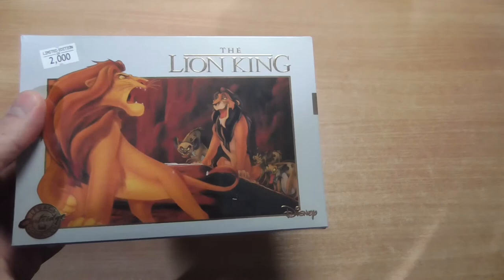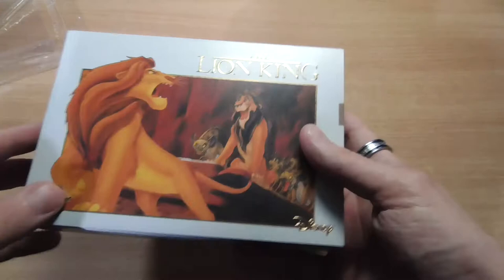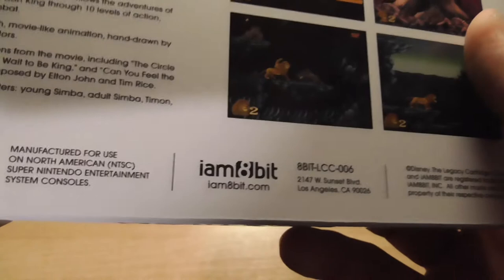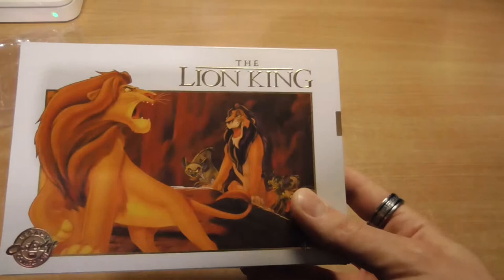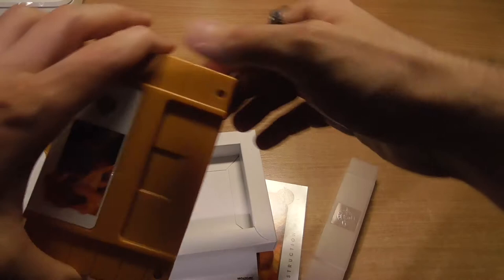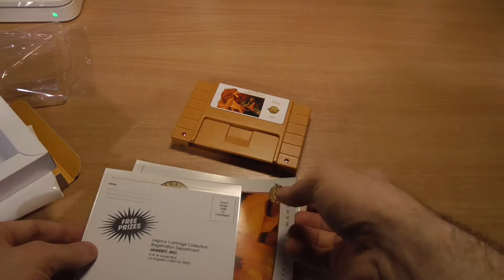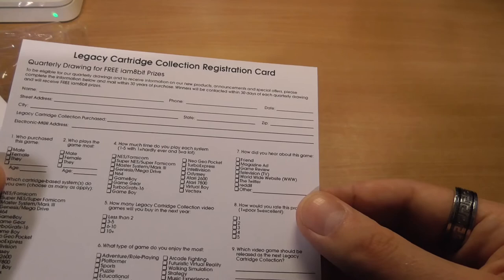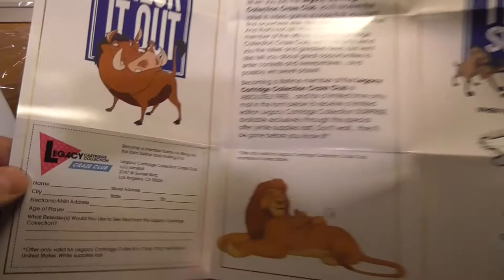The Lion King SNES iam8bit 2021 Legacy Cartridge Collection unboxing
Unboxing of the 2021 edition of the classic "The Lion King" game for SNES. Released by @Iam8bit after unprecedentedly long time in the making (almost 1.5 years) following the announcement on the 23rd of October 2019. Part of the Legacy Cartridge Collection. Manufactured for use on North American (NTSC) Super Nintendo Entertainment consoles. Limited edition of 2000 (instead of announced 4500).
Catalogue number: 8BIT-LCC-006

The Lion King game was originally released in 1994 on Super NES/Super Famicom, Genesis and Amiga, developed by Westwood Studios/Disney Software and published by Virgin Interactive Entertainment. Features the iconic original music from the 1994 Disney's "The Lion King" classic animated feature and the characters we all know and love. Directed by Louis Castleryanverse and designed by Seth Mendelsohn.

00:00 Intro - The Lion King for SNES
00:39 Beautiful shipping box
01:30 Opening the shipping box
03:11 Let's take a closer look
06:40 Opening the box and cartridge
08:29 Registration card and poster
10:30 Instruction manual
12:25 Thanks for watching

- The Lion King - My Ultimate Collection
- The Lion King HMV-exclusive blu-ray wooden box-sets - UK vs Germany
- The Lion King 4K Collection Update #1 - Blu-ray SteelBook unboxing